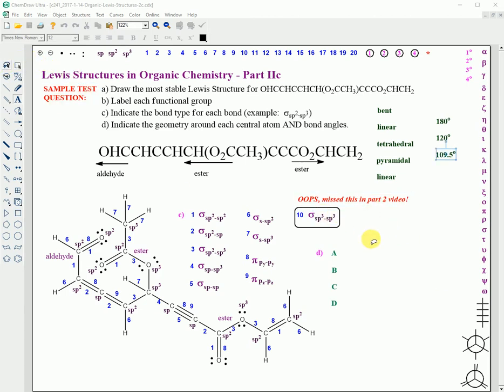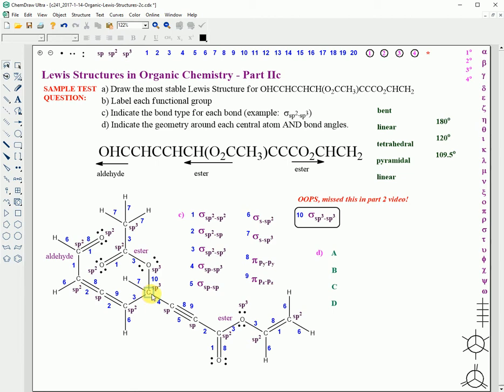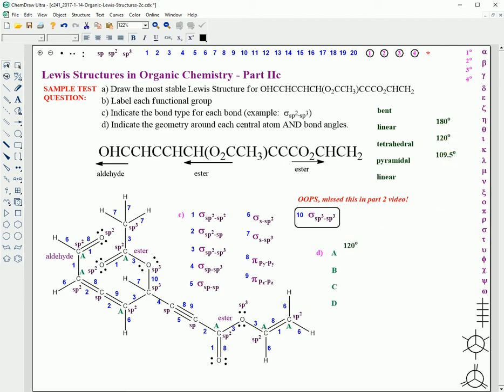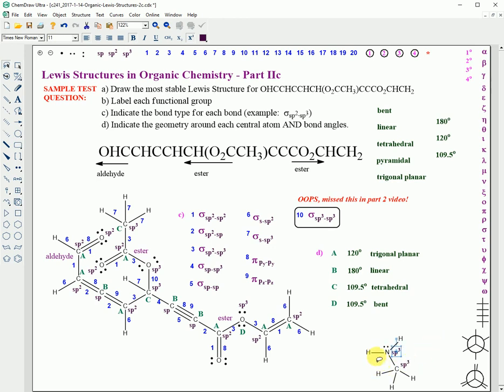c241 2017 1 14 OrganicLewis4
Organic Chemistry Bond Types and Geometry